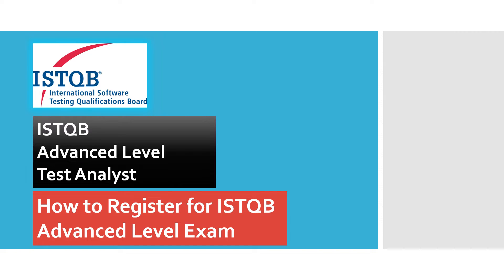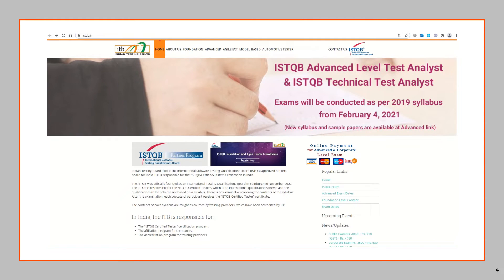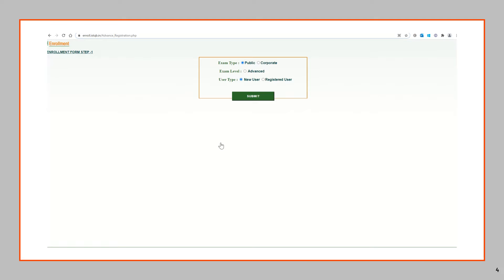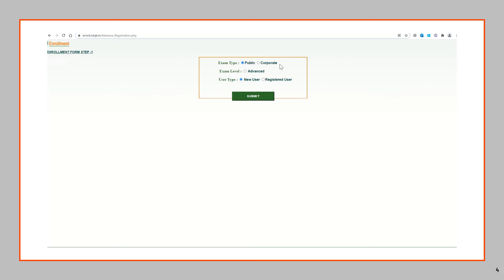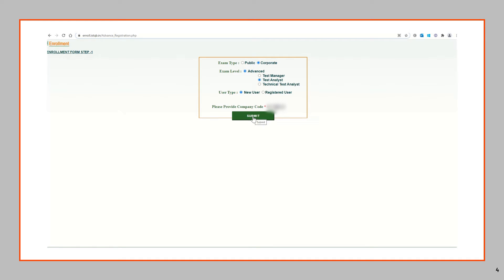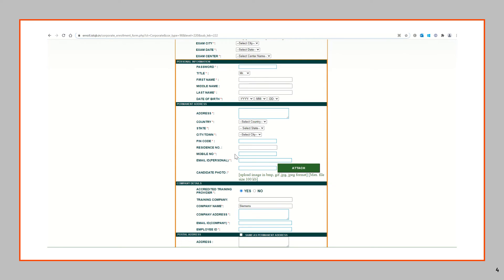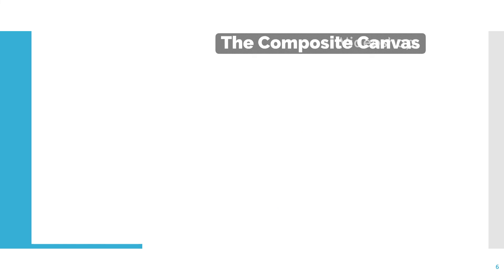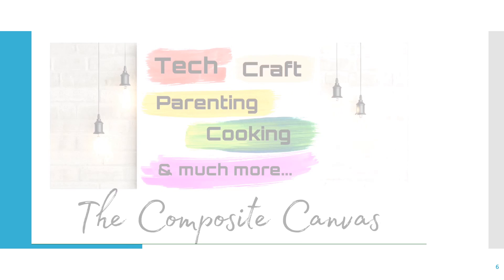ISTQB Advanced Test Analyst | How to Register for the ISTQB Advanced Level Exam | CTAL TA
Hello Friends,

Entire Course is covered on Udemy :
Use below link. Hurry, offer ends June 11th 2024 !!

I welcome you all to this Tutorial series of ISTQB Advance Level Test Analyst Certification.
I intend that this tutorial will help you to prepare for and clear the ISTQB Advance Level Test Analyst Certificate examination.

I have recently appeared for this examination, so I have structured the video content according to the latest syllabus with examples, and have added my experience that can help individuals in clearing this examination.
Upon completion of this series of tutorial videos, I will be discussing sample questions to understand the rationale and the method of solving them.

We start this tutorial with Introductory videos informing all the details about this certification.
I recommend you to go through these videos before you start to prepare for the CTAL Certification.

Steps to Register for ISTQB Advanced Level Exam Online

Before getting on to the preparation of ISTQB Advance Level Test Analyst Certificate examination, we recommend you to go through these set of informative videos for the exam:

You can visit this official website of ISTQB for downloading the exam structure